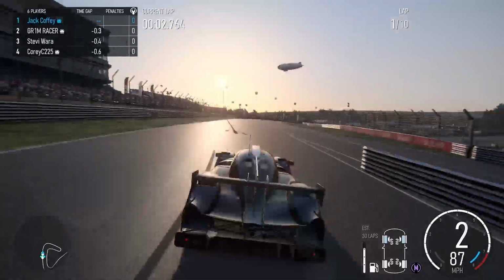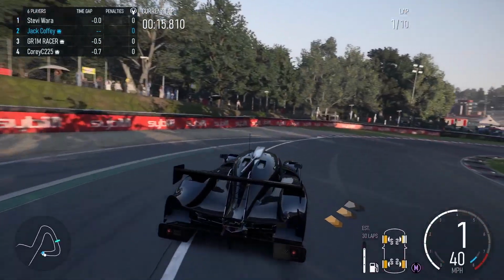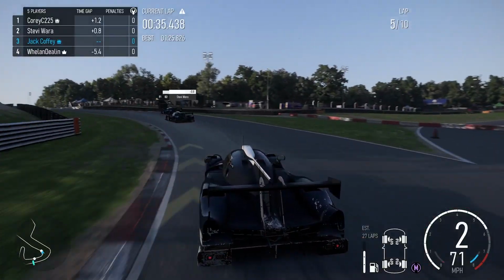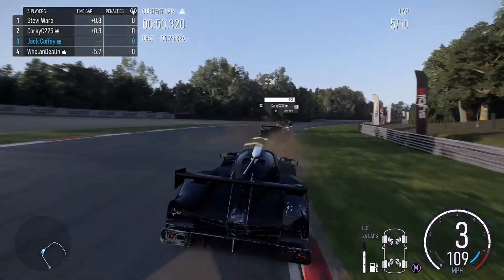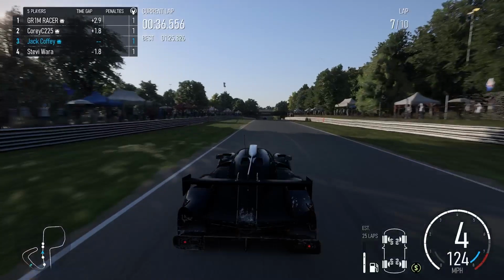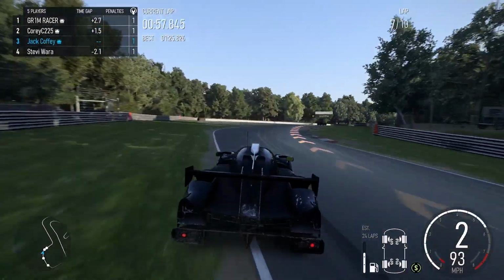Forza's First LMP3 Car! Ligier JS P3 is in Forza Motorsport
the 2016 Ligier JS P3 is a prototype that raced in the lmp3 category. it was the most dominant car in terms of number of cars sold, and race wins. now that this car is being added to forza, it fills a gap THAT IS SORELY MISSING. The middle tier of race cars.